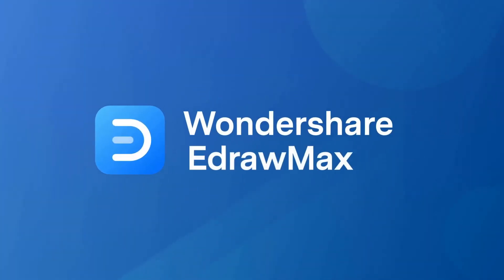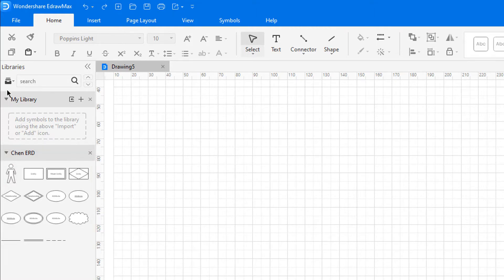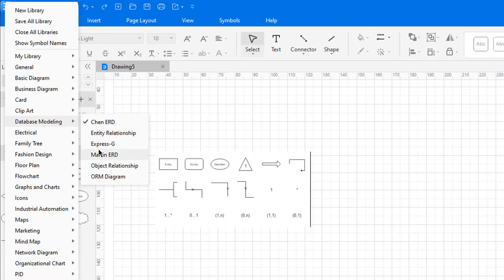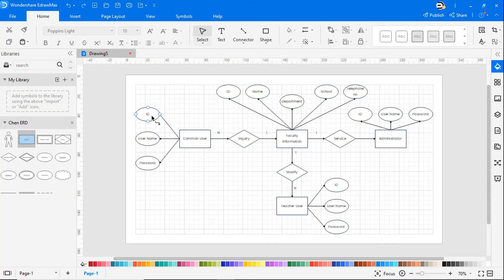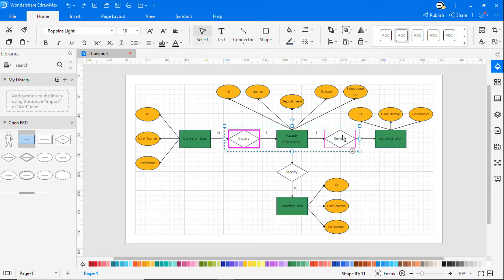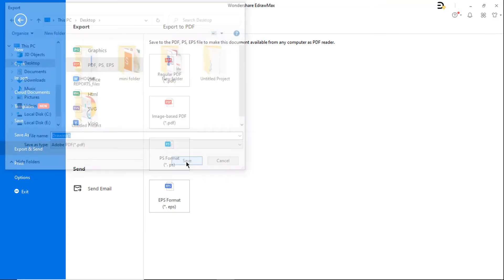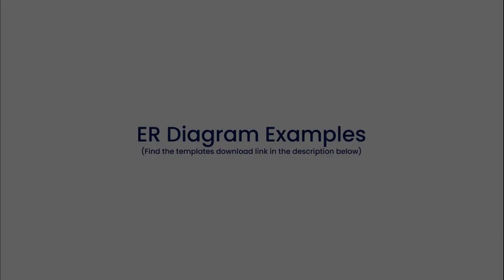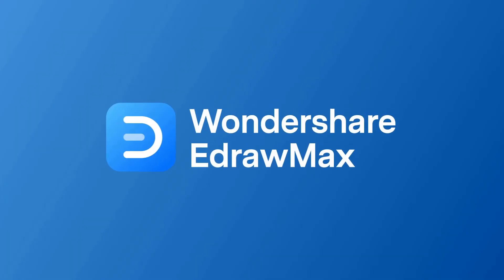How to Draw ER Diagrams | EdrawMax Tutorial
Entity Relationship Diagram (ERD) is a diagram that displays the relationship of entity sets stored in a database.

Step 2: Navigate to [New]-[Map]-[Database Modeling]
Step 3: Select one of ER diagram types to edit or click the [+] sign to start from scratch
Step 4: use the symbol library to draw ER Diagram
Step 5: use a color pallet to color the diagram

Timestamps
00:04 -What is ERD
00:14 - How to Make ERD
02:29 - Exporting to PDF
2:45 - Publish & share
3:14 - Examples of ER diagram

About EdrawMax
EdrawMax Template Gallery over 5000+ templates ( and is still growing) for free use!